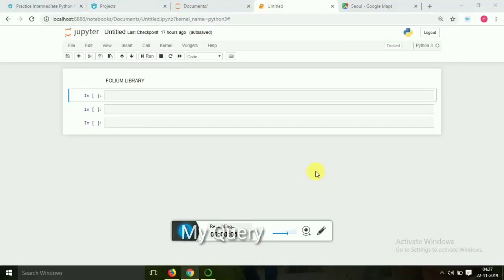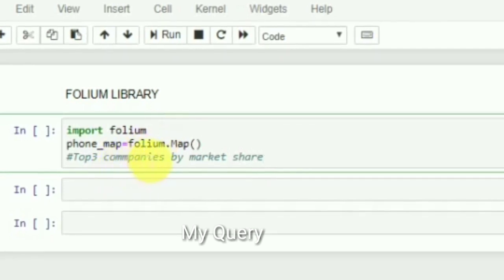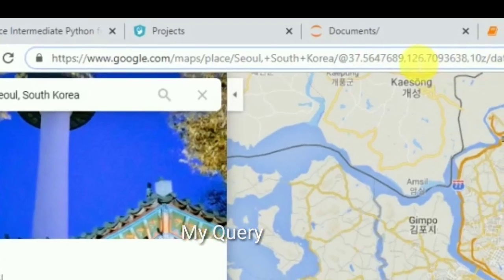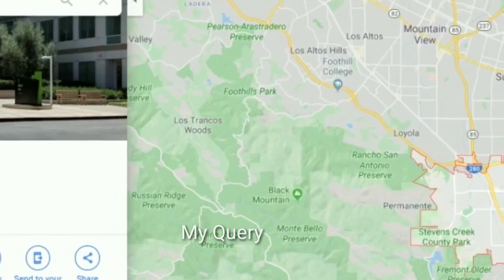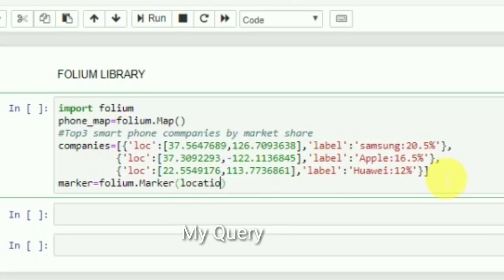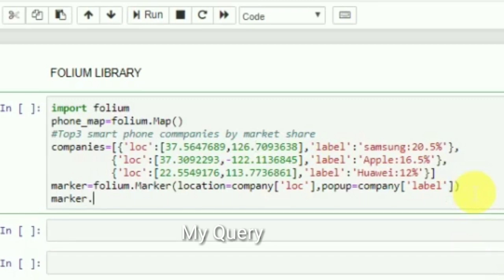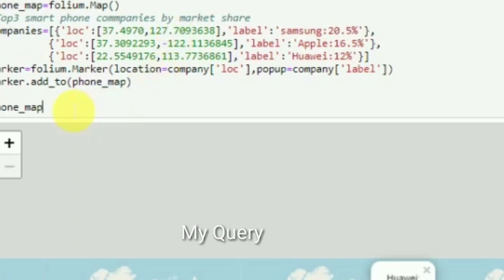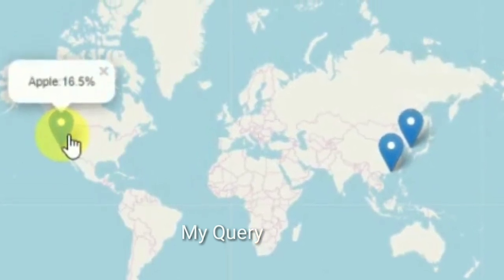Folium library in Python||Python for Data science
folium library in Python